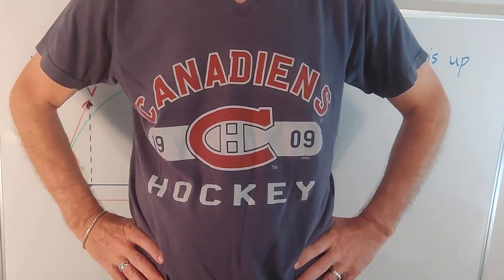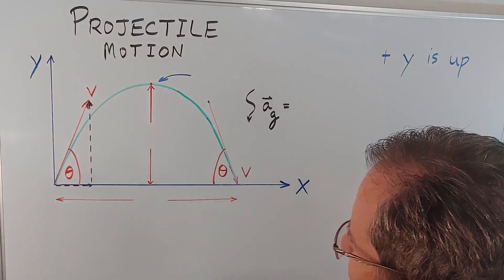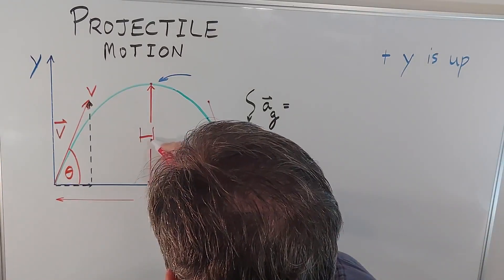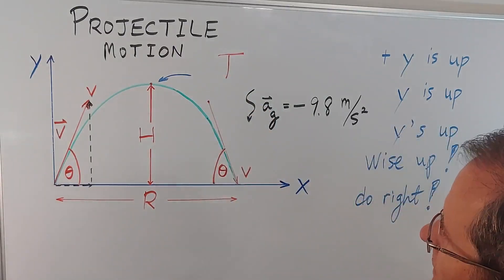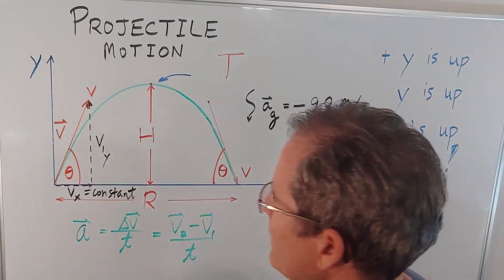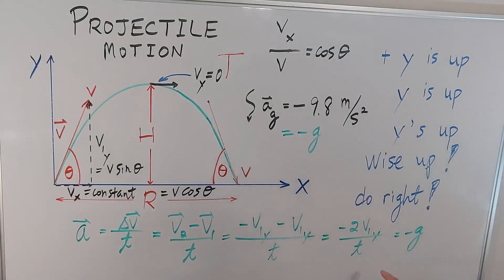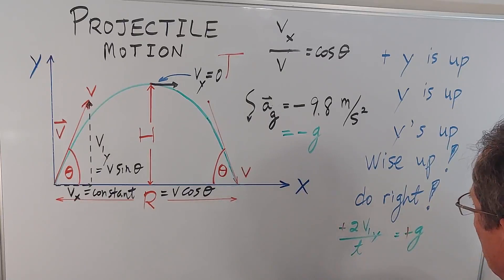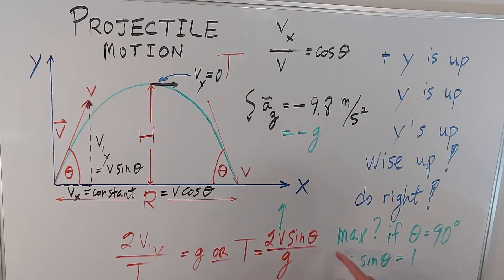Projectile motion, part 1: Time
Mr. John Hush begins a new series on the physics of projectile motion. In this episode he concentrates on the time in the air (in the absence of air resistance) of a projectile that is launched and that lands at the same height.